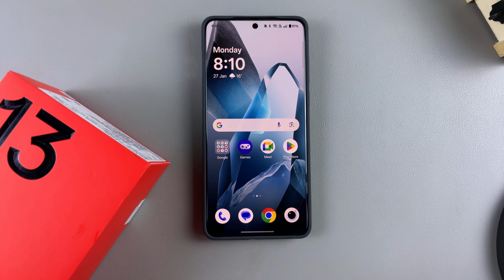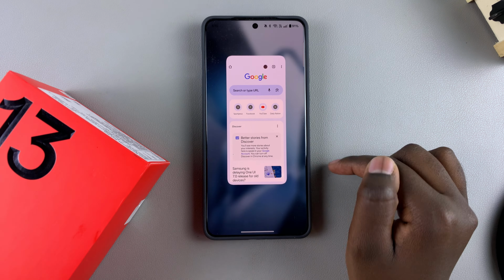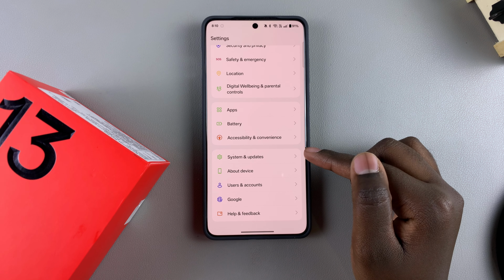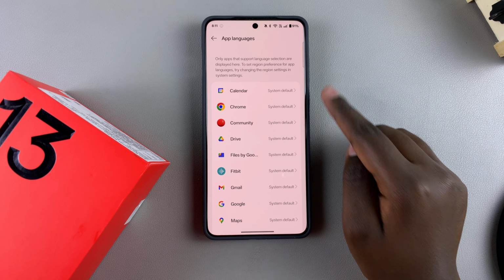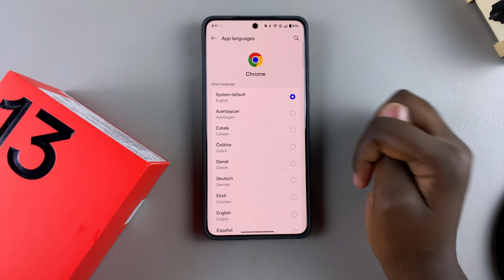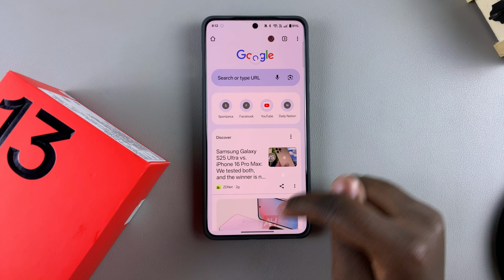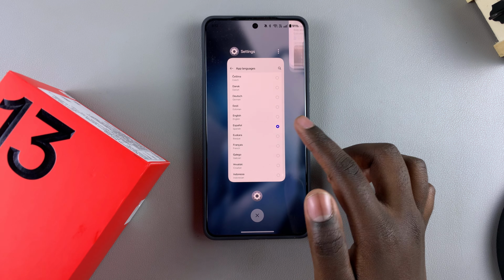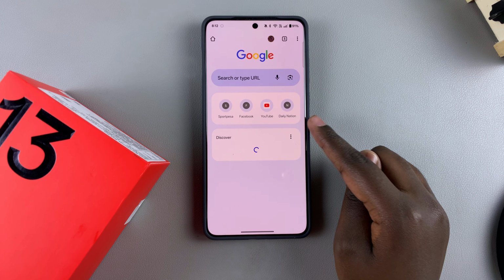How To Change Language For Specific Apps On OnePlus 13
Here's How To Switch Language For Specific Apps On OnePlus 13.

Want to use different languages for different apps on your OnePlus 13? In this step-by-step guide, I'll show you how to change the language for specific apps without affecting your entire phone’s system language.

How To Change Language For Specific Apps On OnePlus 13 (Switch Language For Specific Apps OnePlus 13)

Open Settings
Choose System & Updates
Select App Languages
Choose the desired app
Choose desired language

Cell Phone Tripod Adapter